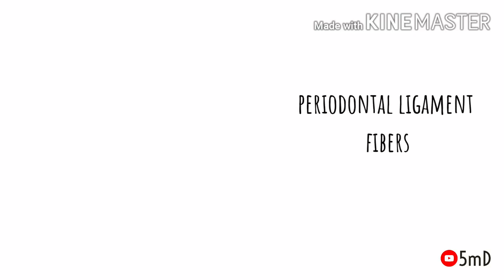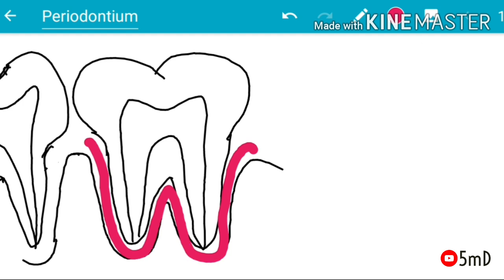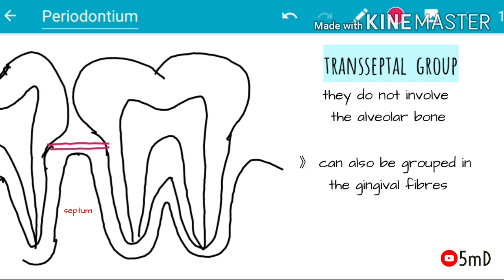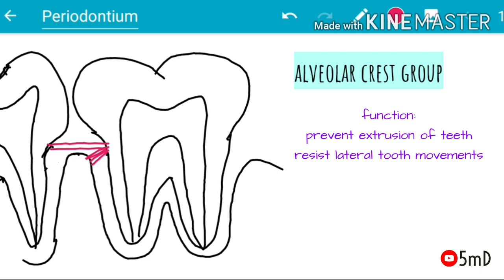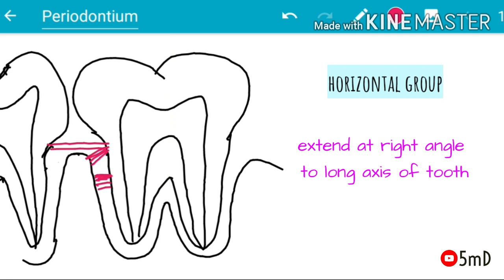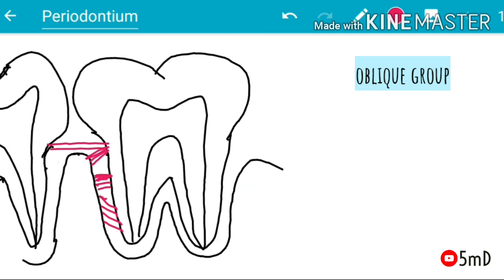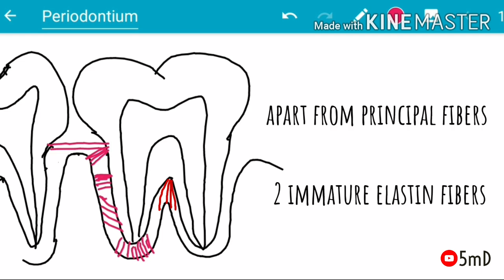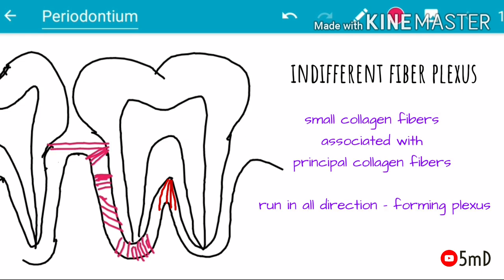PERIODONTAL FIBERS - PRINCIPAL FIBERS - PERIODONTICS - EASY DENTAL LECTURE - 5 min DENTISTRY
Let us get a glimpse into the details of periodontal fibers - mainly principle fibers - which includes transseptal, alveolar crest, horizontal, oblique, apical, interradicular fibres. Also about oxytalan and elaunin fibers. Where are they and what they do ? Watch our short simple video to know the answers !